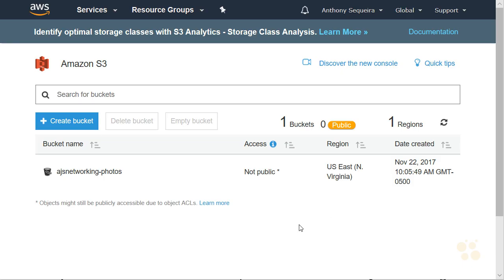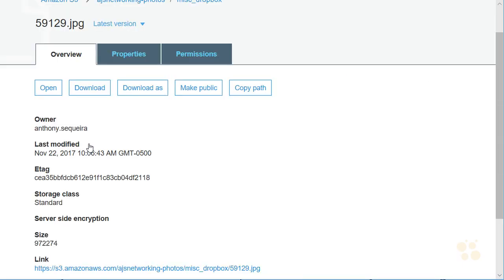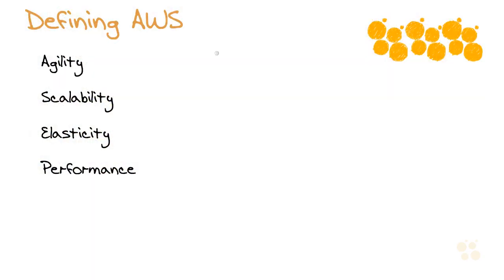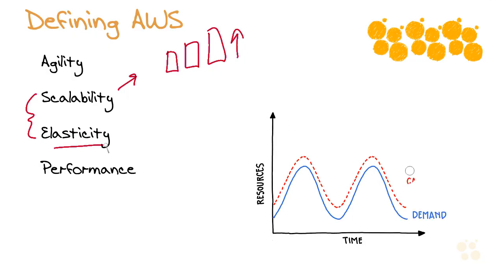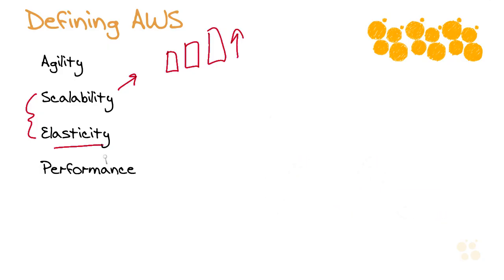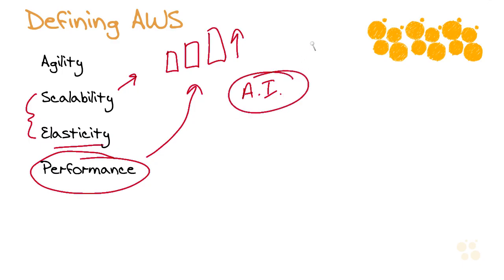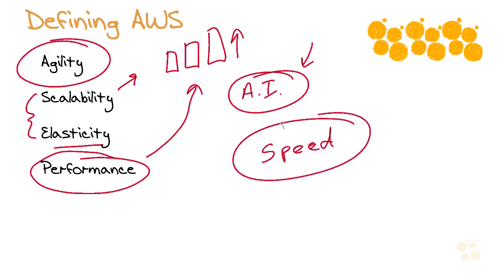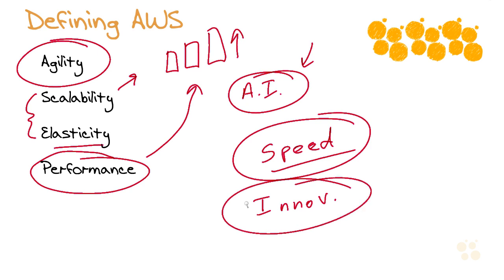AWS Certified Cloud Practitioner Defining AWS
What exactly is AWS? In this video for the AWS Certified Cloud Practitioner (CLF-C02) exam, we define **Amazon Web Services** and the fundamental concepts of Cloud Computing.

Before diving into complex services, you need to understand the basic building blocks of the cloud. We explain how AWS differs from traditional data centers and the different ways you can consume cloud services.

📌 Topics covered in this video:
🔹 What is Cloud Computing? (The Client-Server Model).
🔹 The benefits of AWS (On-demand delivery, Pay-as-you-go pricing).
🔹 Cloud Deployment Models: Public Cloud, Private Cloud, and Hybrid Cloud.
🔹 Cloud Service Models: IaaS (Infrastructure as a Service), PaaS (Platform as a Service), and SaaS (Software as a Service).
🔹 Why AWS is the market leader.

This is the starting point of your cloud journey. Let's build a strong foundation!